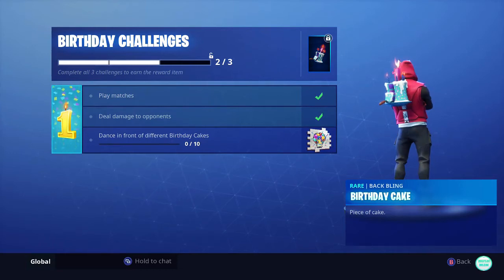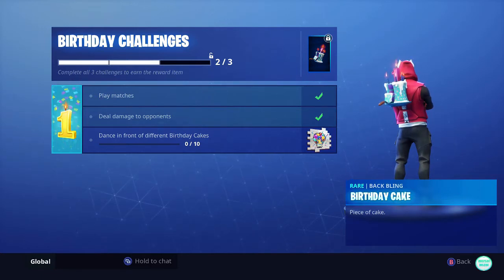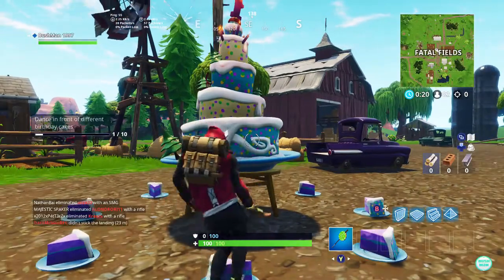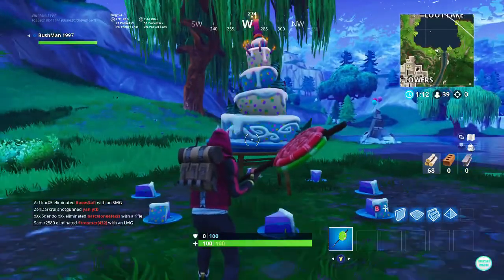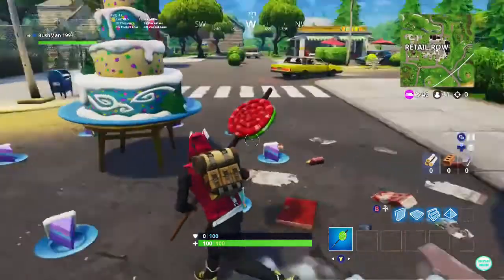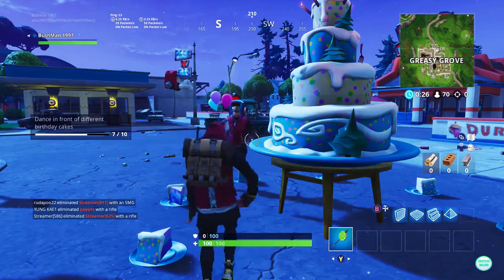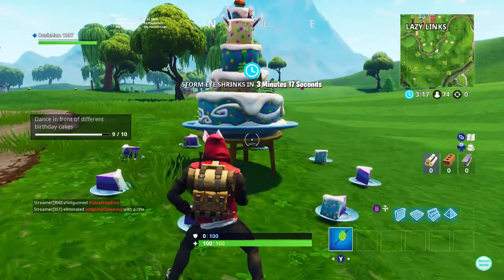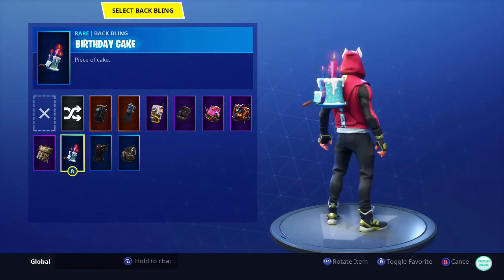Dance In Front Of Different Birthday Cakes - Birthday challenge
We are going to dance in front of 10 different birthday cakes, I will show you all 10 locations. Completing this will give you a cool spray, completing all the challenges will give you a very cool back bling.